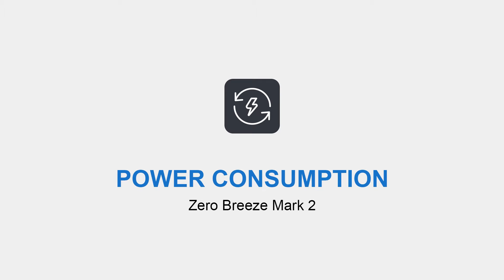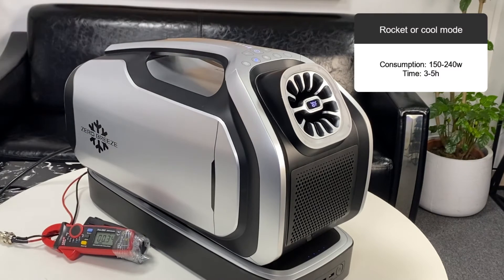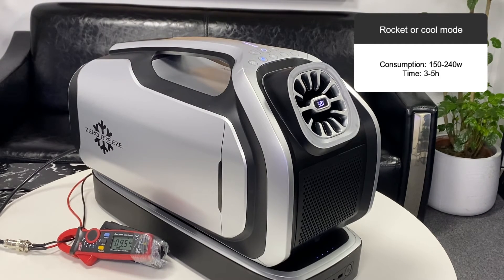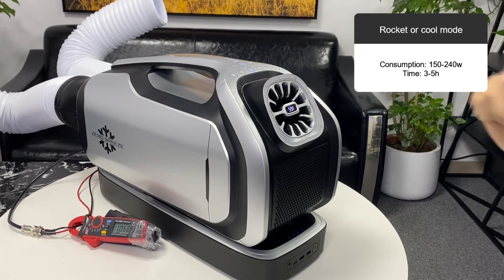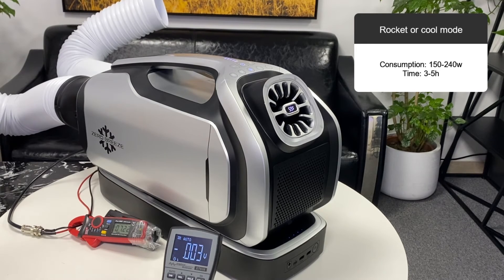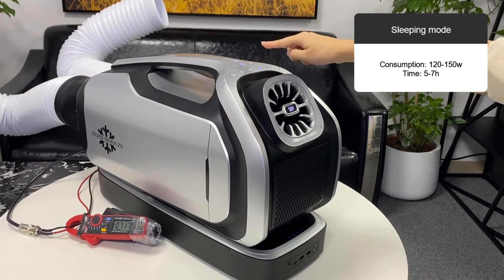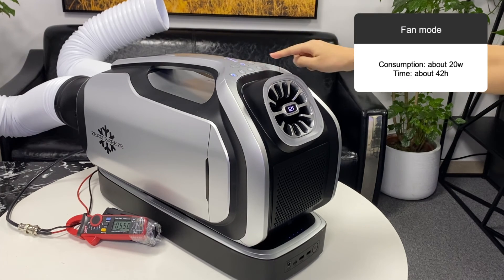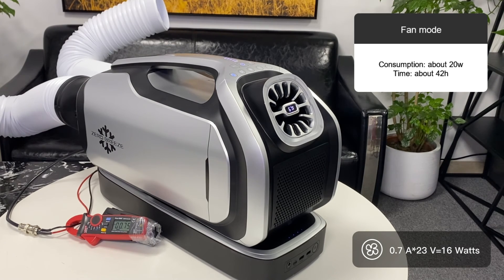Working Time & Power Consumption Zero Breeze Mark 2 Tips Video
Do you know that your Mark 2’s working time is not the same every time?
It depends on the power consumption.
And The power consumption is related to the working mode, the airflow, the humidity, and the temperature of the environment.
let's see the power consumption and the running time in different modes.

When mark2 is in cool or strong mode, its power is about 150-240 watts, and a fully charged Mark2 battery can work for 3-5 hours.

Refer to the voltage and current displayed at this time.
The power consumption can be calculated from these two figures.
The power consumption at this point is 230 Watts.
The battery capacity of the Mark 2 is 840 watts per hour.
So if kept under these conditions, the Mark 2 can continue to operate for 3.6 hours.

When Mark2 is in sleep mode, its power is about 120-150 watts, and a fully charged Mark2 battery can work for 5-7 hours.
When Mark2 is in fan mode, its maximum power is about 20 watts, and a fully charged Mark2 battery can work for 42 hours.

Please note that the above working time is a reference time. If you use the inverter and other devices connected to the power will exist a loss.